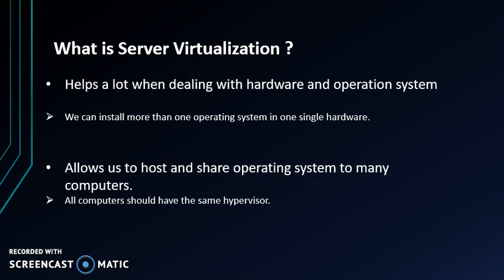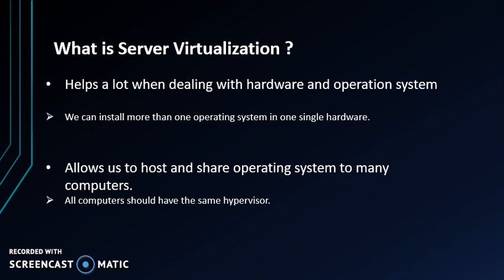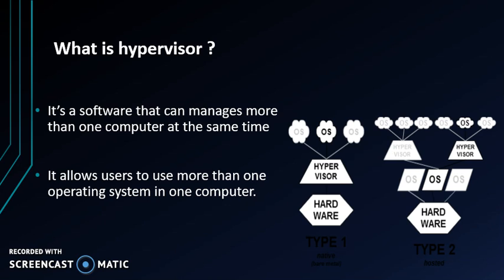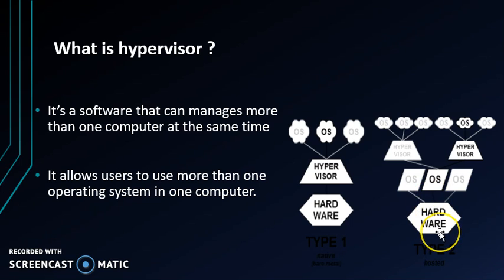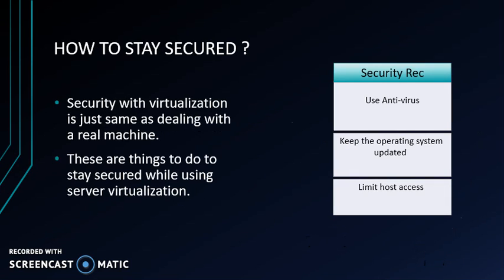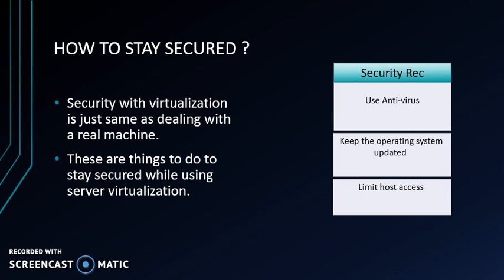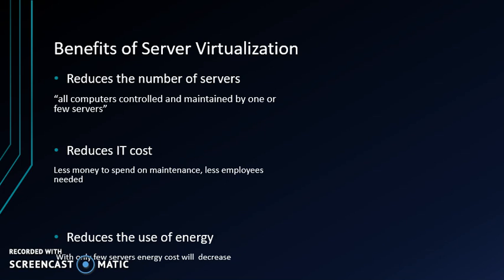CIS-321 Virtualization & Security